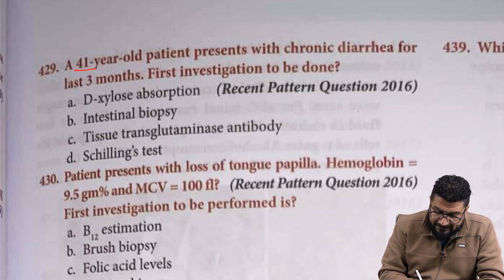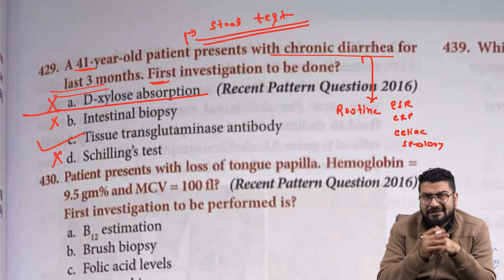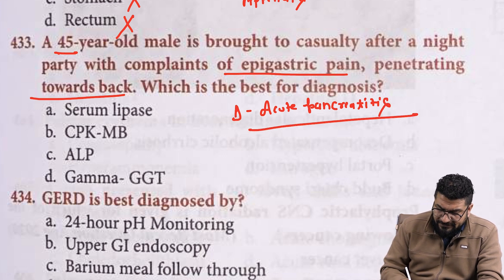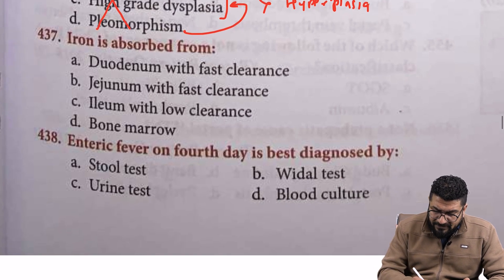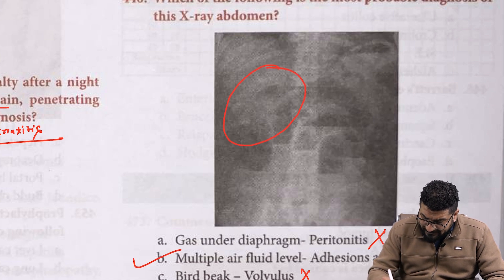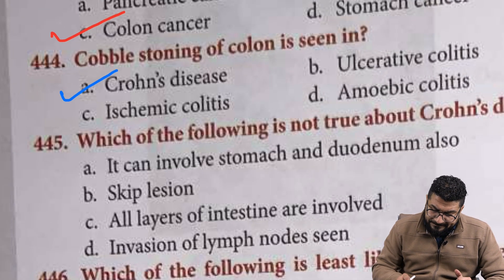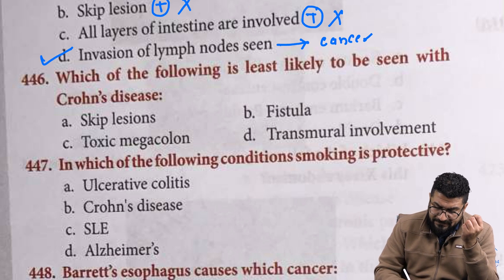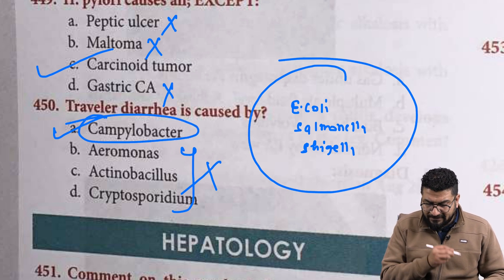FMGE solution decoded GIT part 2 | Medicine | Dr. Aman Setiya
🩺 About Us:

At Dr. Aman Setiya we are passionate about bringing you the latest and most accurate information in the world of medicine and healthcare. Our mission is to educate, empower, and inspire aspiring medical professionals, patients, and curious minds alike.

👩‍⚕️ What You'll Find Here:

Medical Education: In-depth explanations of medical concepts, diseases, and treatments to help students and healthcare enthusiasts expand their knowledge.
Health Tips: Practical advice on maintaining a healthy lifestyle, preventing illness, and managing common health concerns.
Patient Stories: Real-life stories of resilience, recovery, and journeys through healthcare challenges.
Expert Interviews: Engaging in conversations with experienced healthcare professionals, researchers, and specialists.
Medical News: Stay up-to-date with the latest breakthroughs, studies, and medical advancements.

Join our growing community of medical students, healthcare practitioners, and health-conscious individuals who are dedicated to staying informed and making a positive impact on the world of medicine.

Thank you for choosing Dr. Aman Setiya as your trusted medical resource. Together, we can foster a healthier and more informed world.